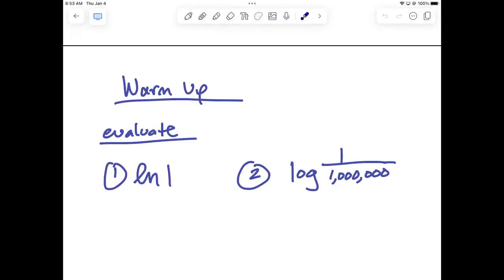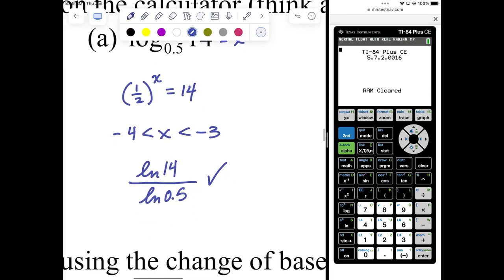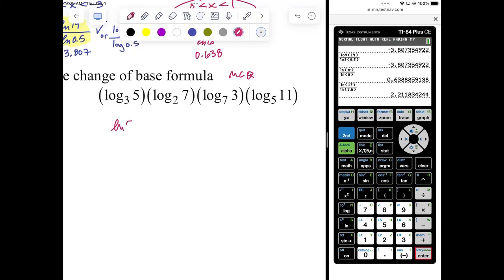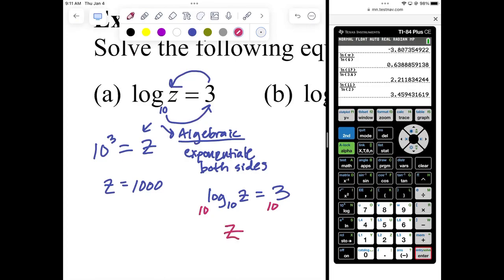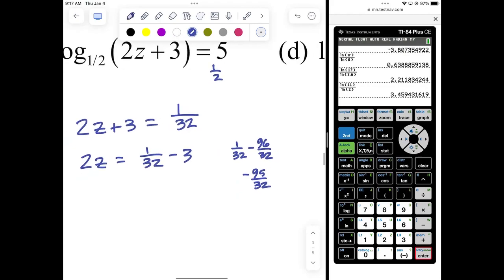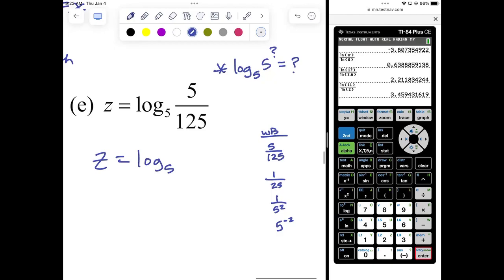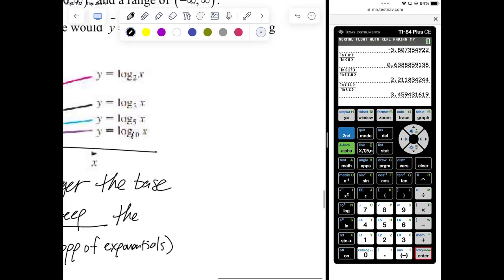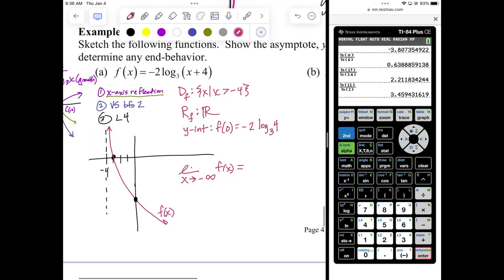4.3 Ex 04-07a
More about logs, including change of base formula and graphing transformations of log functions.